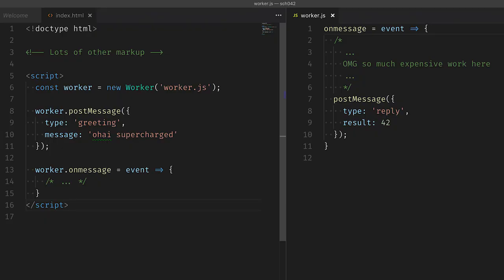Web Workers - Supercharged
Surma shows you the advantages of using web workers!

If you have questions or suggestions, hit us up on Twitter! Surma

If you want to see Surma build a PWA using WordPress, check out Commit Log